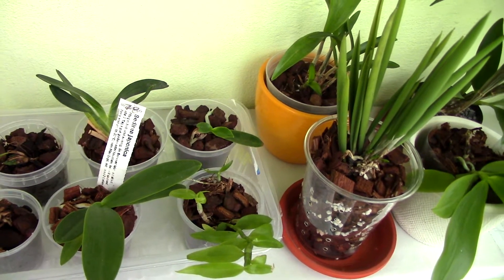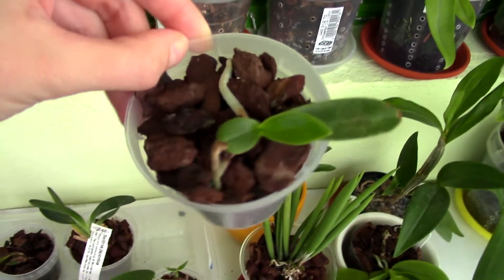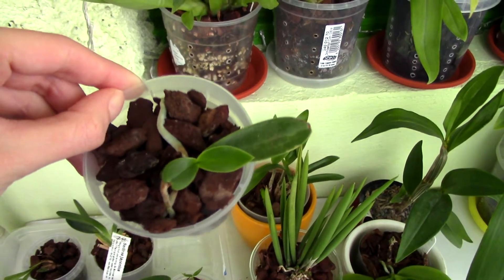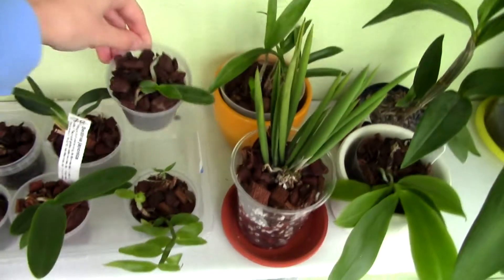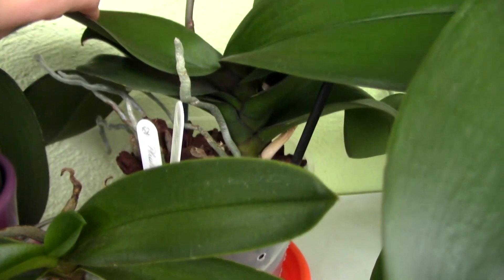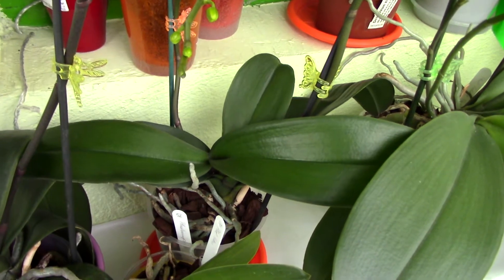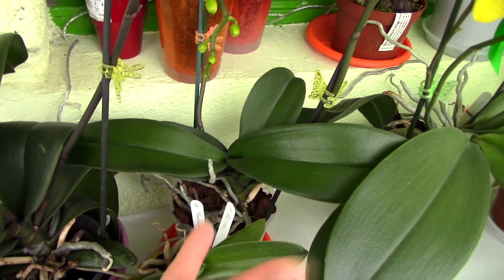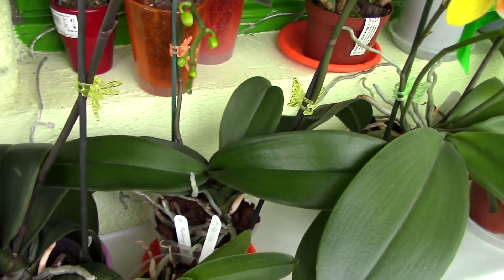Q&A - Why do Orchids produce smaller leaves?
Today's question  is:  have you ever had an orchid grow a leaf that was significantly smaller than the mature leaves (width and length)?